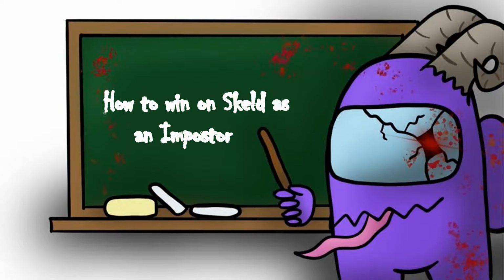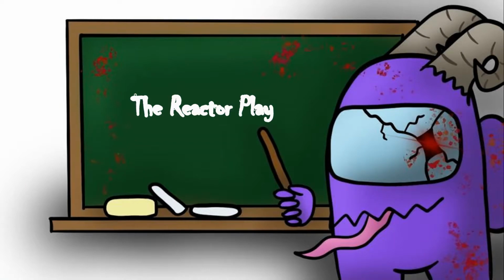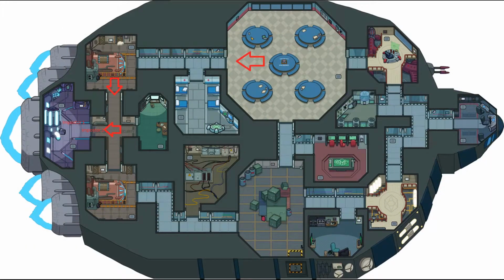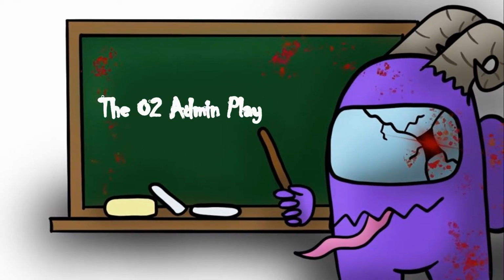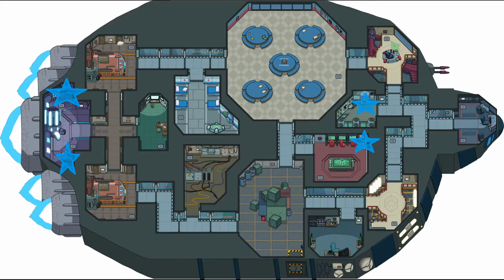Professor Big Toe's Advice for Impostors on Skeld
Professor Big Toe teaches impostors how to guarantee a win on Skeld when there's 6 or 5 players left alive.

Art: Almond